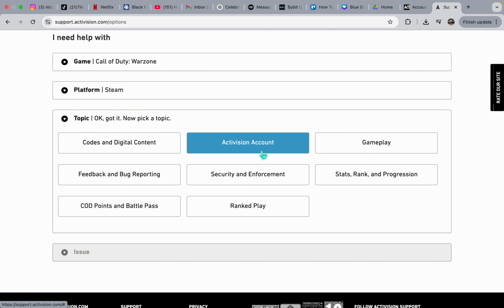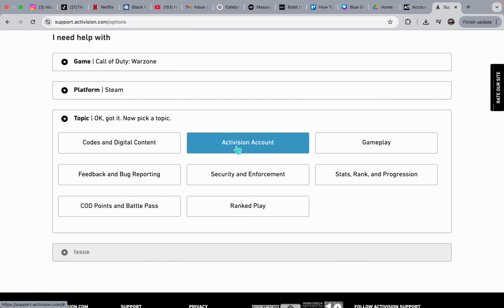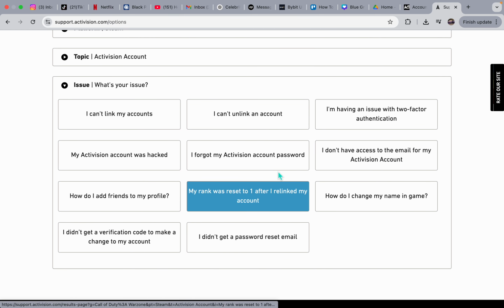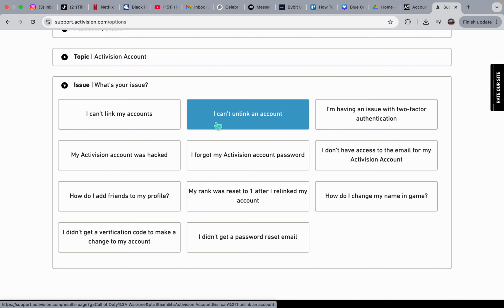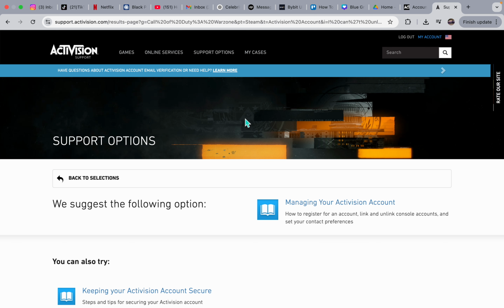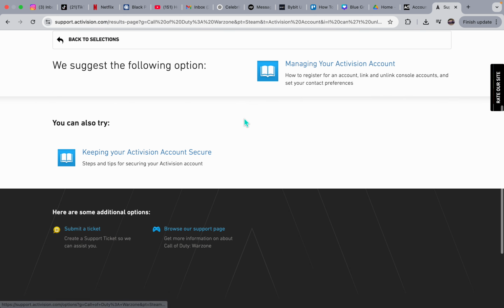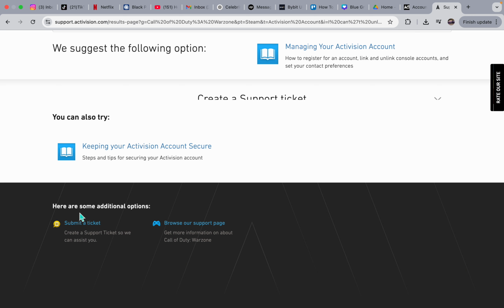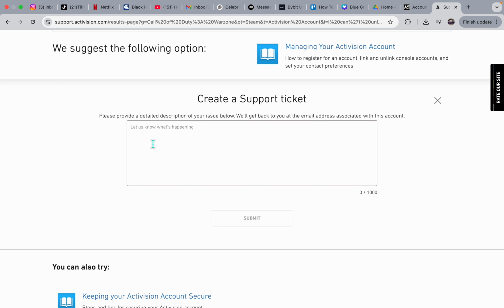How To Change Activision Email WITHOUT Verification (CONTACT HELP)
Whether you're locked out or no longer have access, this updated tutorial shows you how to change your Activision email without verification step-by-step.